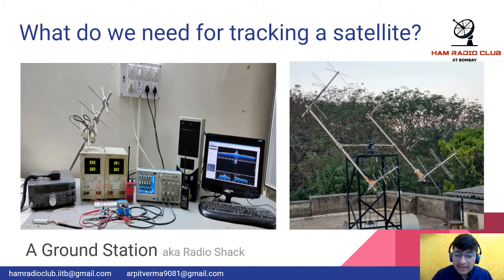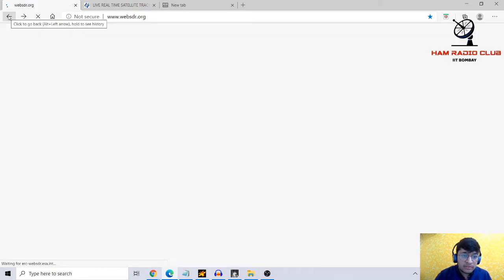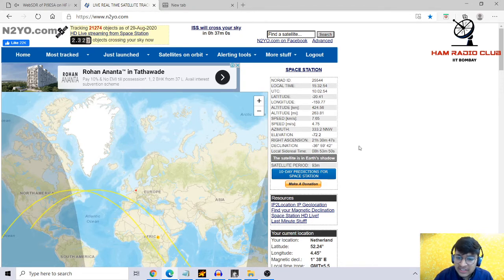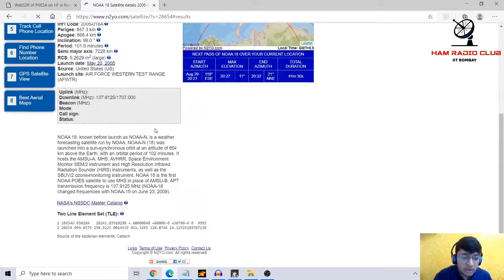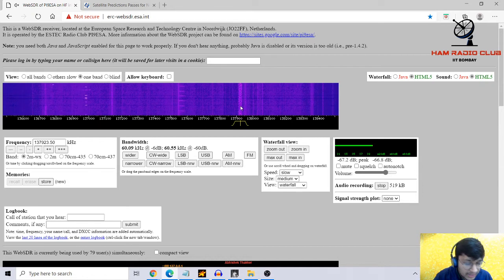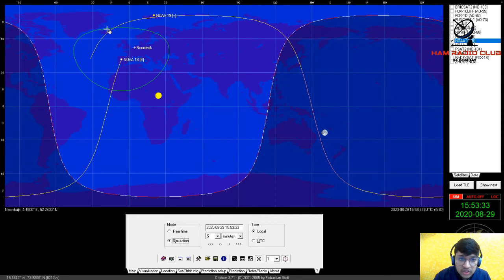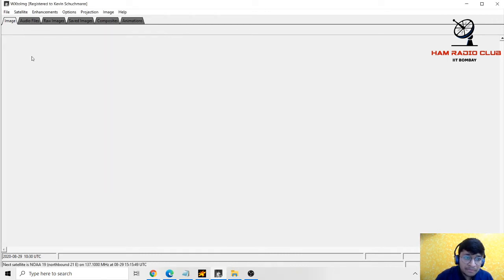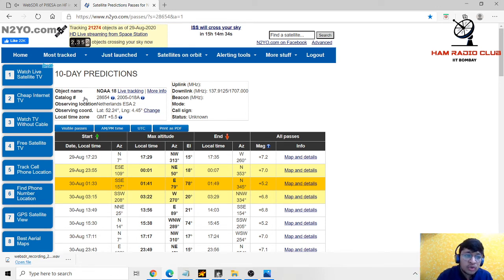Online Satellite Tracking Session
Talk and demonstration held on 29th August 2020 on receiving images of the Earth through the NOAA satellites using the method of online tracking.

Get the detailed steps of online tracking (along with a beginning guide for a ham radio enthusiast) on our blog “Ham Radio 101”

Do give a read to the various interesting blog on our wordpress

You are welcome to ping us on any of the above social media handles for any queries or communication.

Intro: (0:00)
webSDR: (12:43)
n2yo: (17:47)
Receiving signal: (28:10)
About NOAA satellites: (33:28)
Orbitron and listening to audio: (38:07)
Audacity: (43:39)
WxtoImg (decoding): (45:26)
Doubts: (50:21)
Contact us: (54:59)